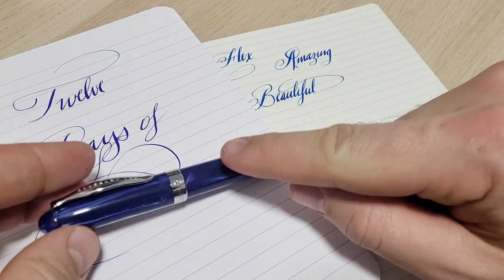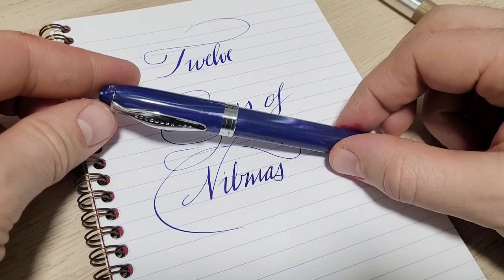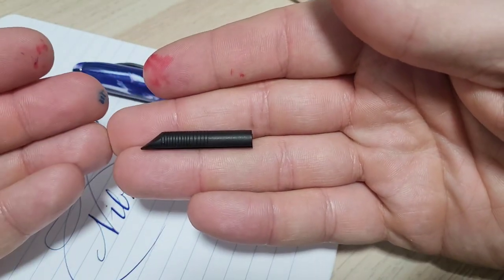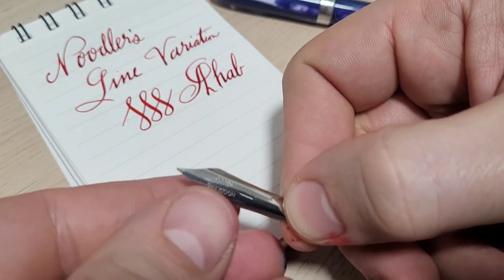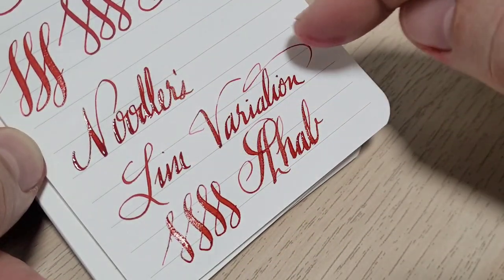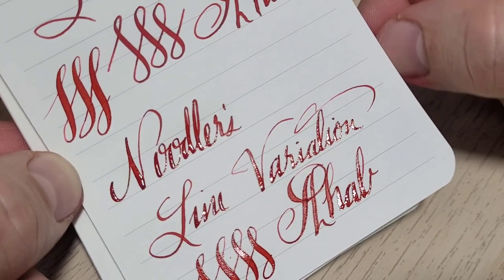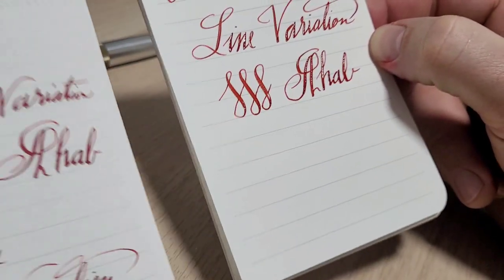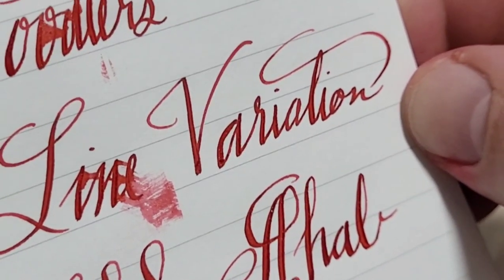Can You Make An Inexpensive Flex Pen? (Noodlers Ahab)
Here I try to take the Noodler's Ahab and make it into a serious flex pen that can compete with other more expensive pens.

Here's the video of me "hacking" the feed so it no longer railroads.  Again, dial it way back from what I did.
If you're interested in a great flex pen with a bunch of nib options check out Osprey Pens.